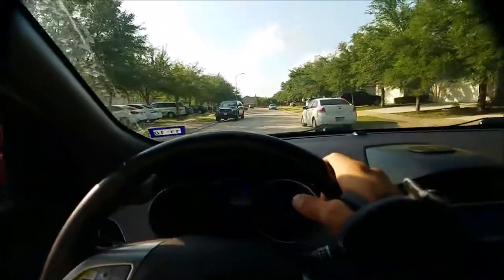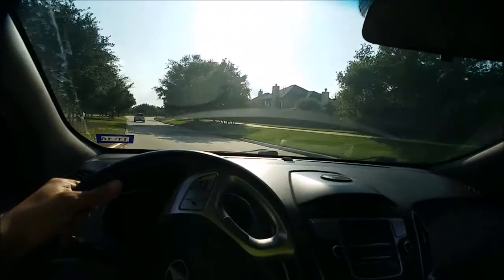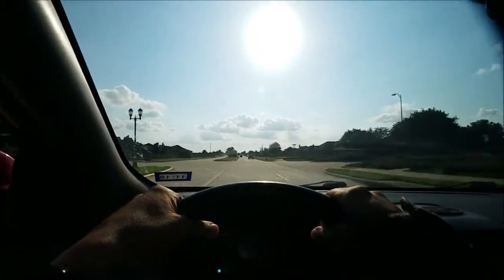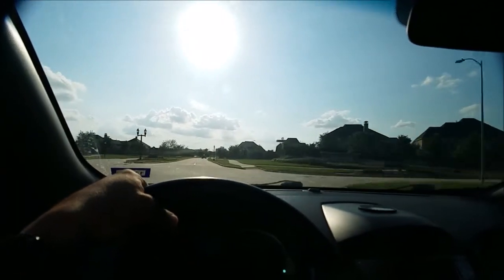Drive A Long Rant 66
In this episode I do a drive a long rant in my car using my Smooth Q gimble